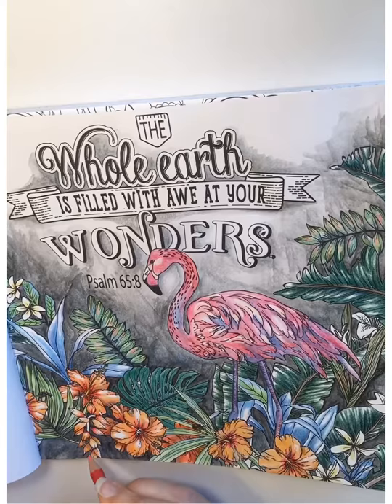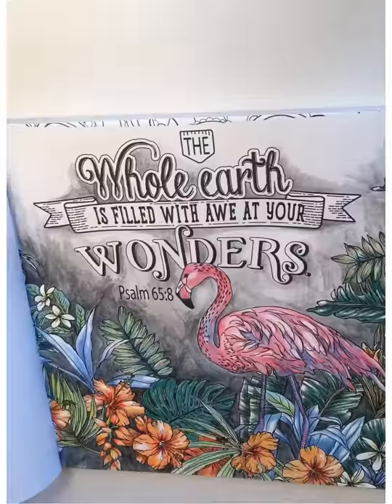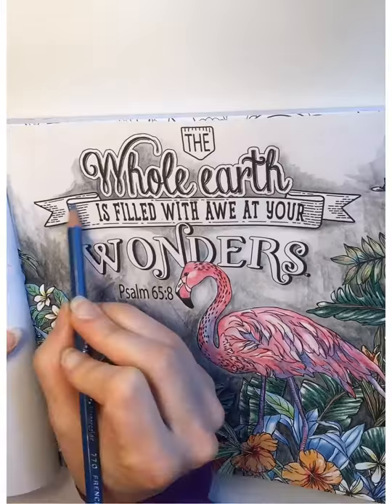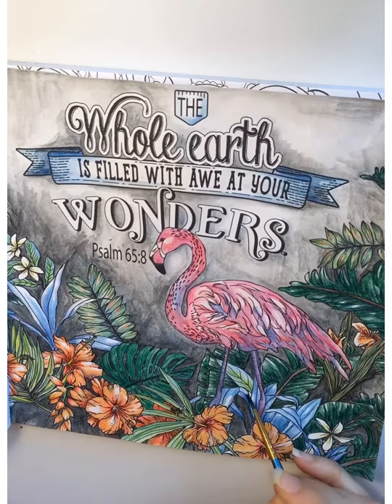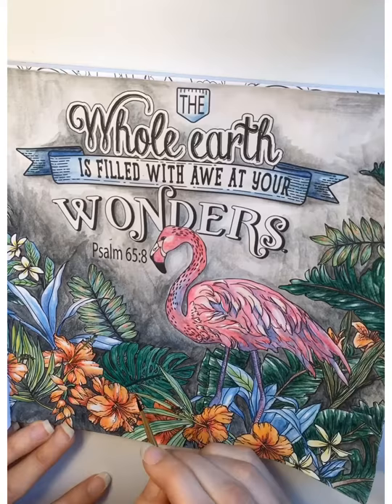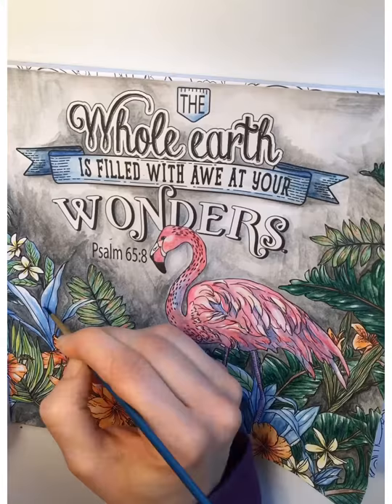Watercolor Pencil Comparison Aquarell/Kimberly's. Tropical Flamingo Adult Color Painting.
In this quick, coloring project, I used two brands of watercolor pencils. (Not sponsored). Karat Aquarell and General’s Kimberly pencils. There is a significant difference in lead softness and blendability between them. Kimberly's are marketed as "Rich artist formula" and "vibrant blend-able colors". I found they are softer went down more smoothly and created more natural color variation.

They both reacted to water similarly, I didn’t notice a difference between them while painting over with clean water.

During Quarantine, I’m getting my color on! How are you getting your creative juices flowing with your time? Do you have a favorite brand of watercolor pencils that I need to try out?